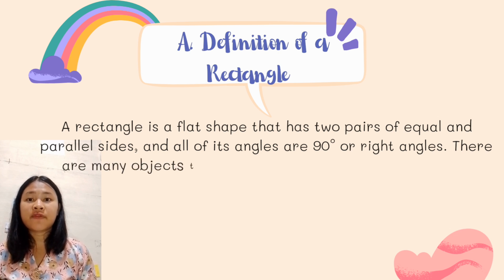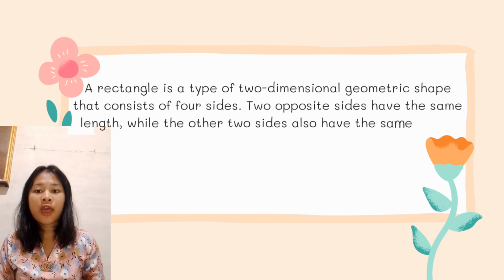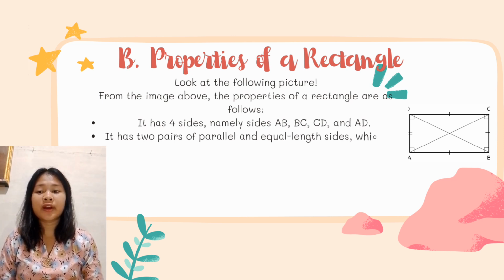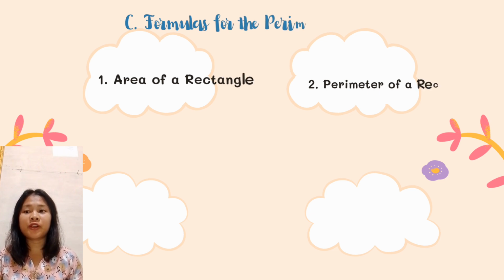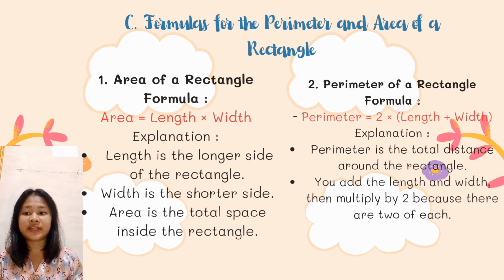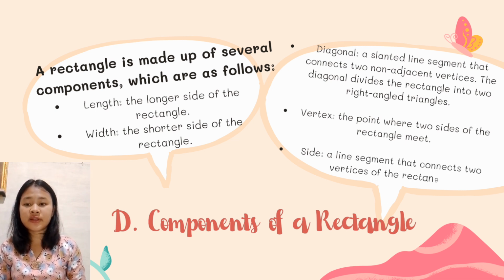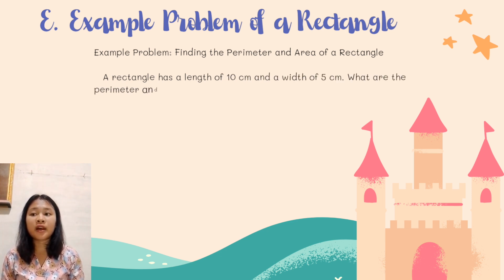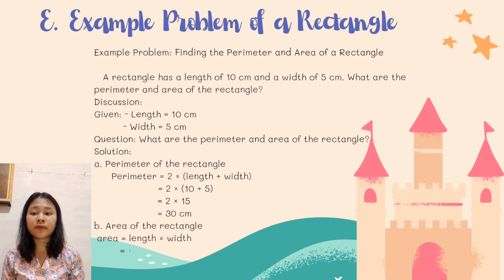Explaning About a Rectangle